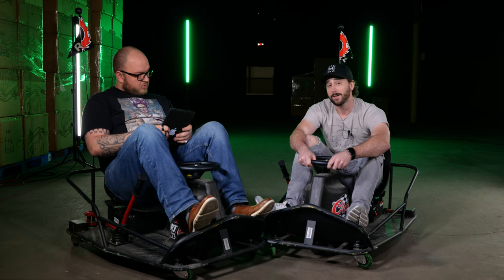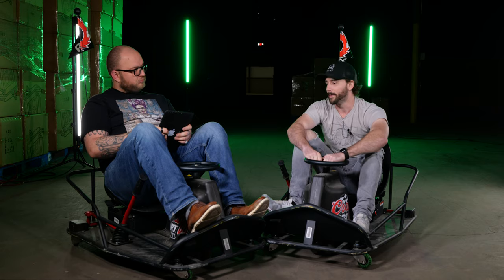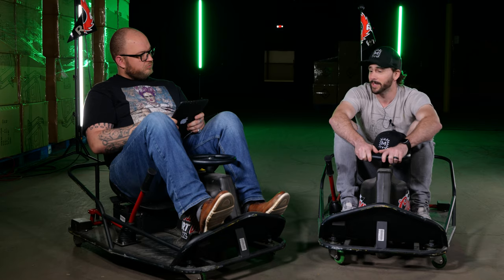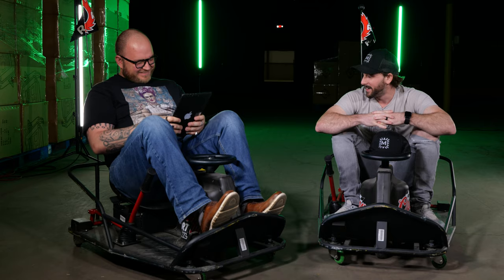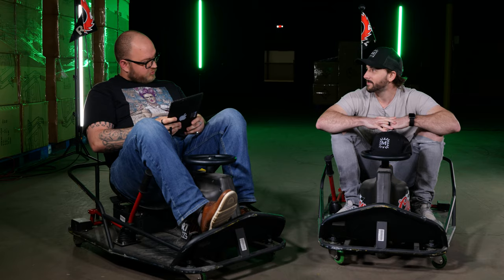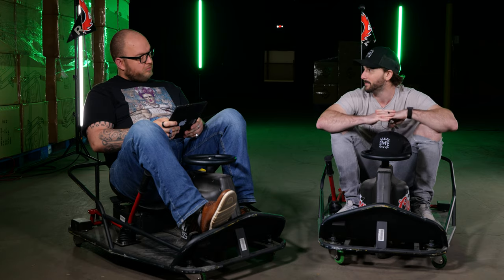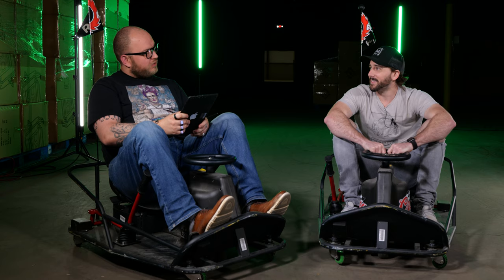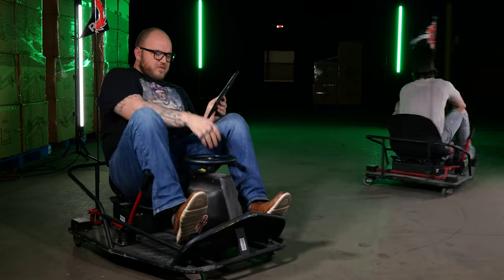TRS Q & A with TRSMatt and Andrew!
We took questions from the Headlight Junkies Facebook Group and decided to make a Q&A video!